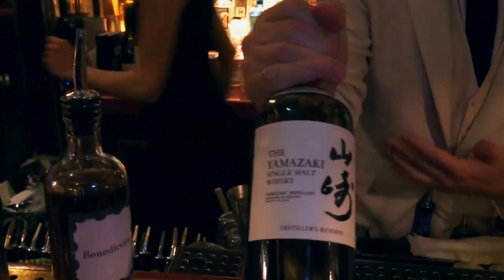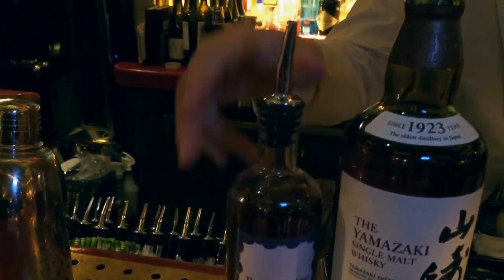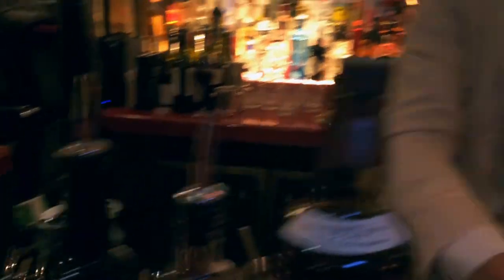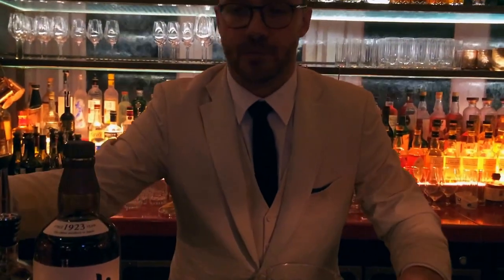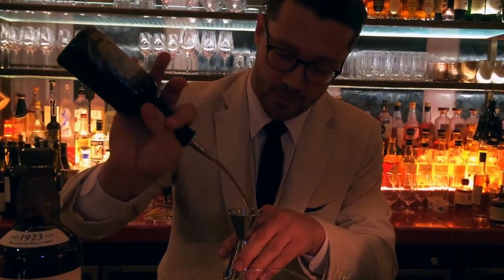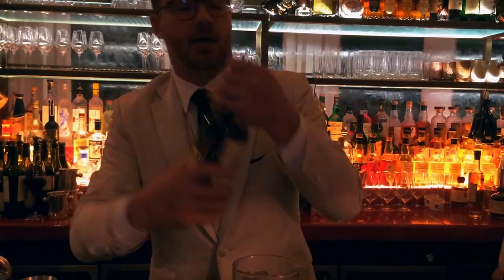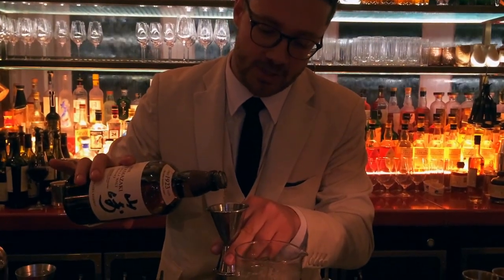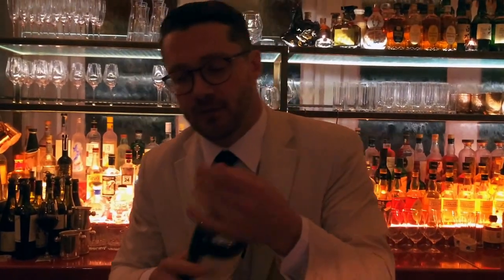Jérôme Allaguillemette from Sexy Fish (London) : Bobby Burns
Jérôme Allaguillemette from Sexy Fish makes for us a twist on a classic Bobby Burns